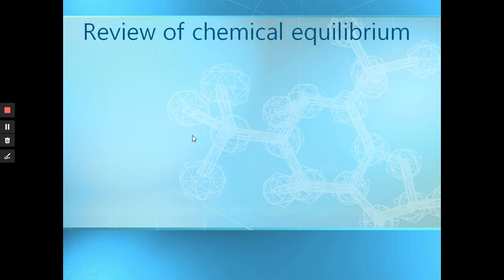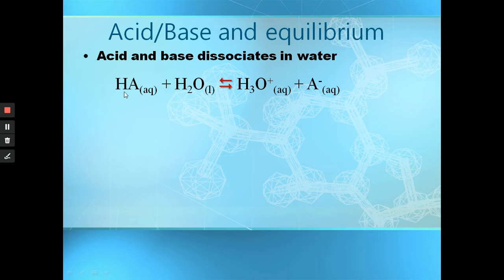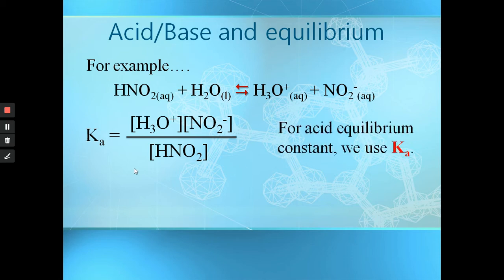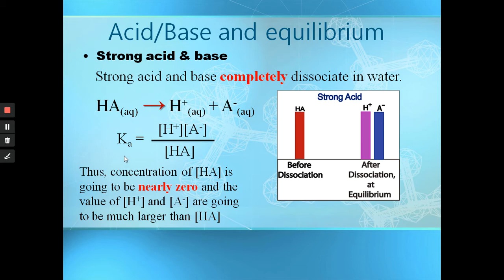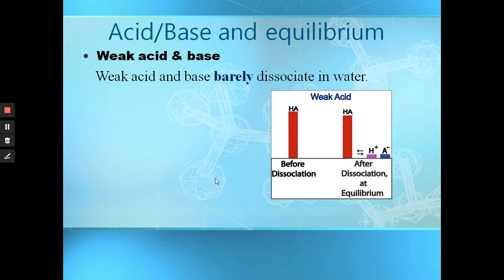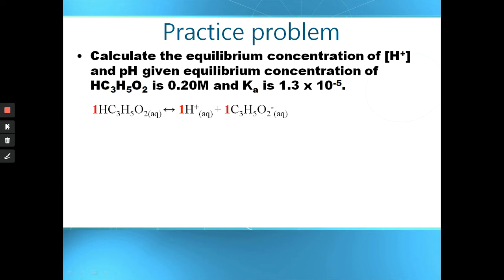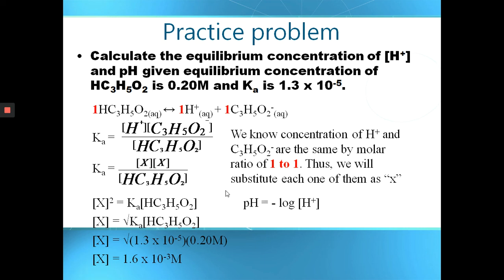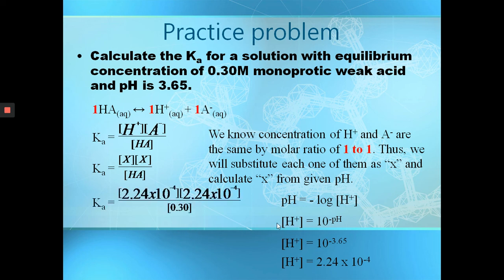Acid & Base equilibrium video note by Mr Lee